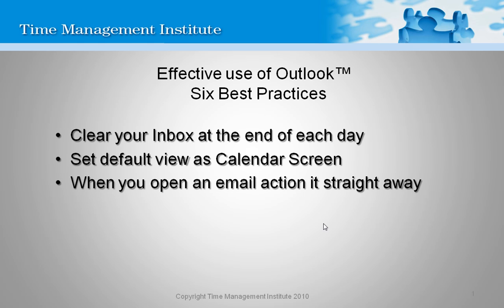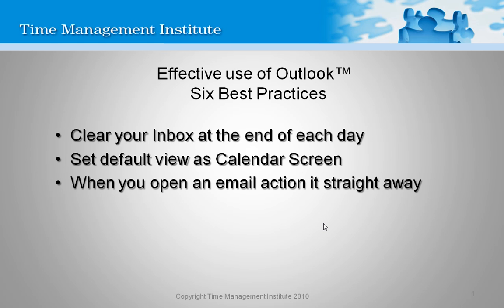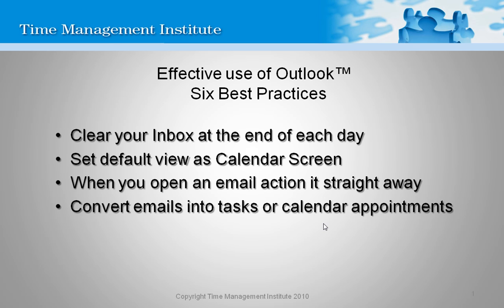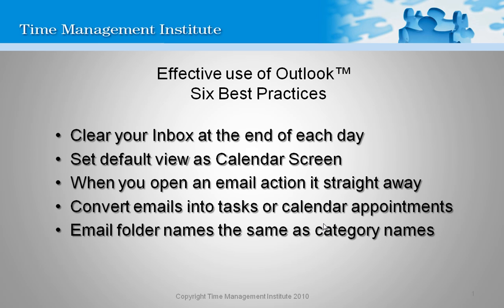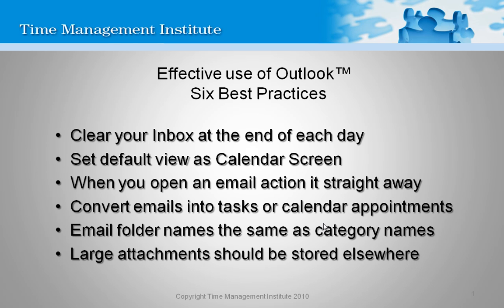Module 1.0 Six Best Practices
Refocus it's Time. Based on the best practice principles of Time Management and designed to support and re-enforce good habits. A simple guide to effective time management in the modern era with lots of hints, tips and ideas.